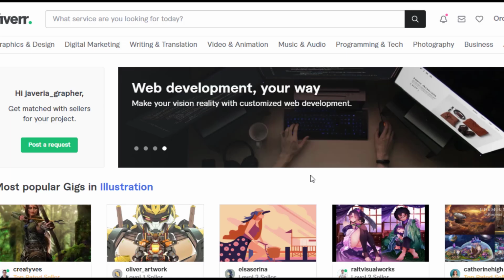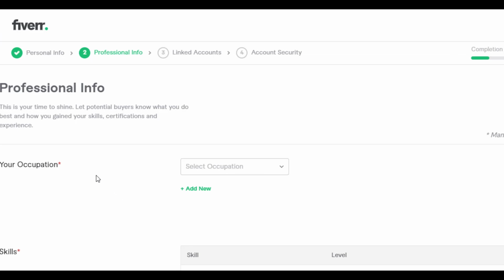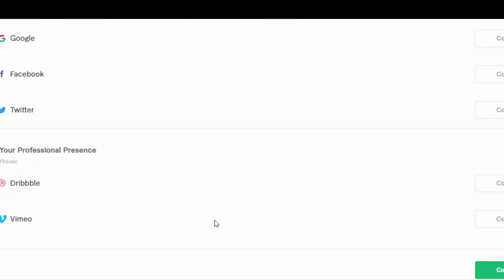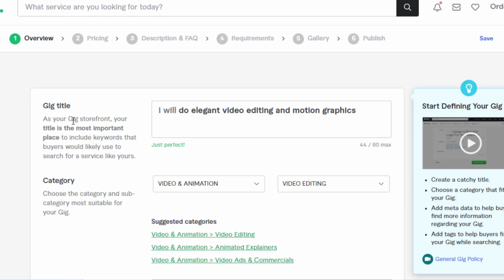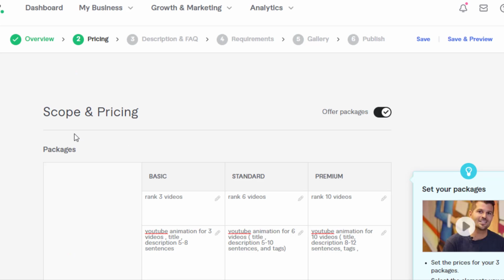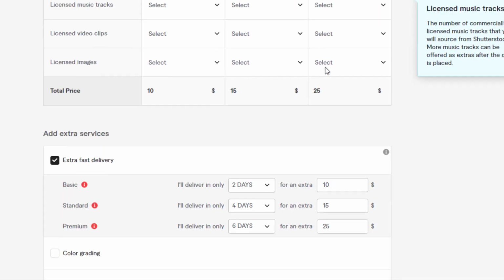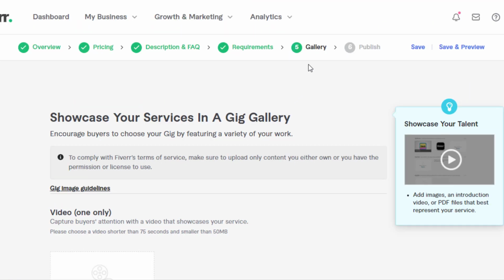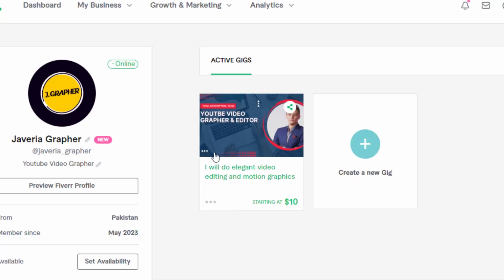Crafting a Winning Gig on Fiverr: Stand Out from the Competition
In this video, we provide you with a comprehensive guide on how to create a gig on Fiverr and set yourself up for success.